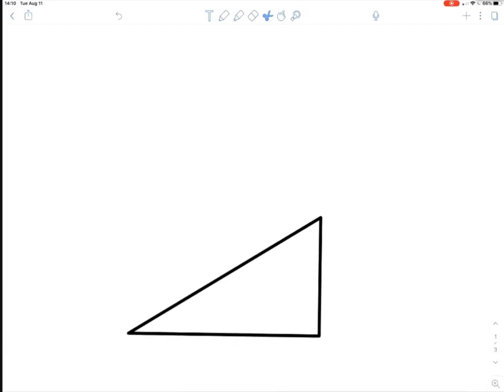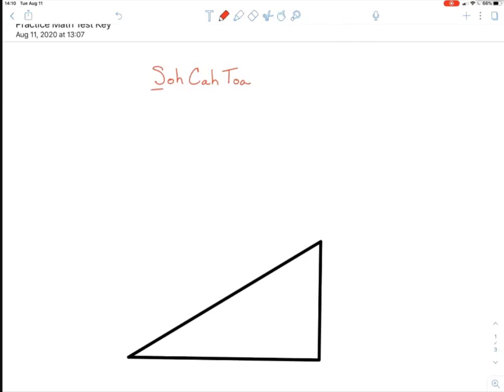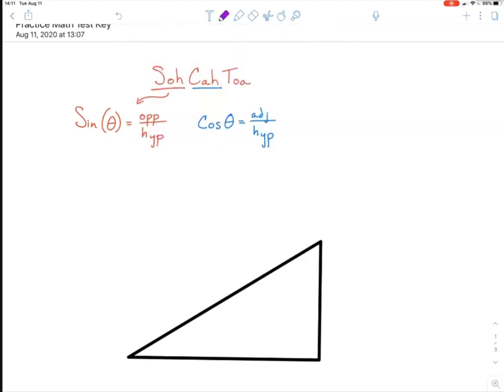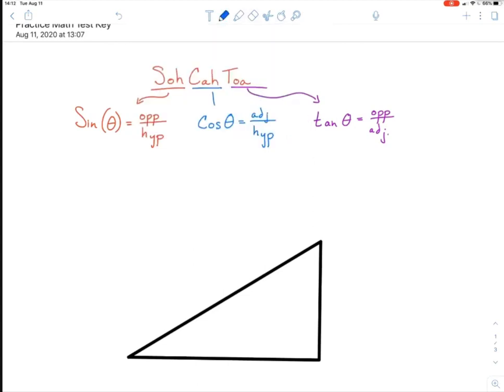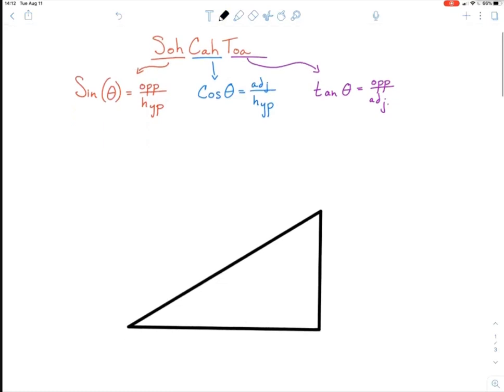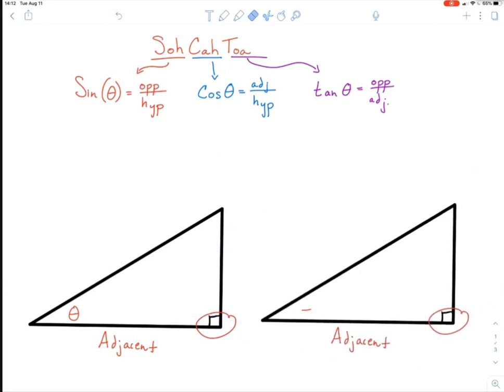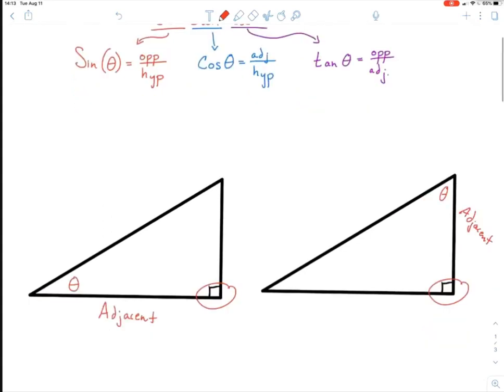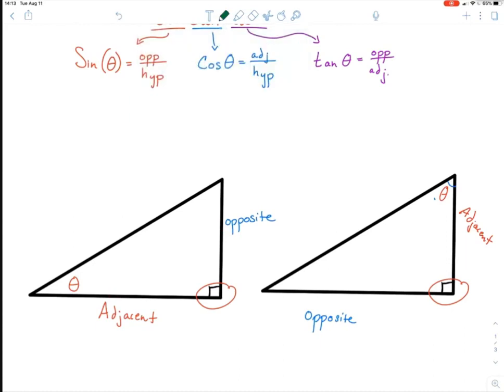Trigonometry Triangles Video 1 - Intro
An introduction to use Sine, Cosine and Tangent to solve for unknowns in a right triangle.  This is the first video of the series.